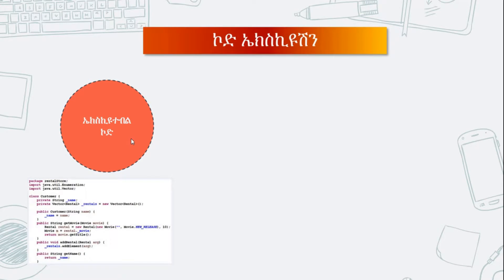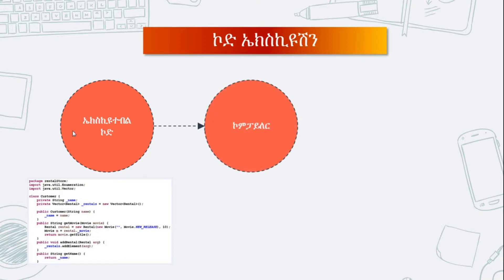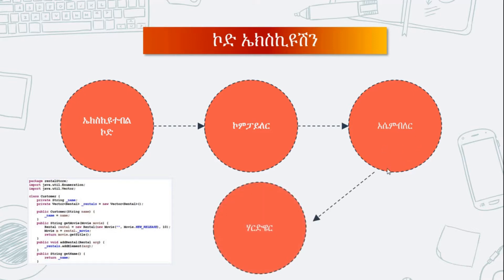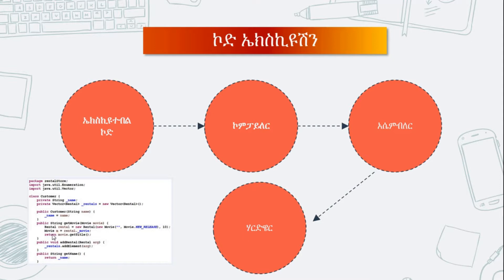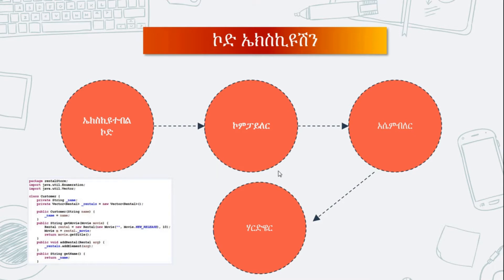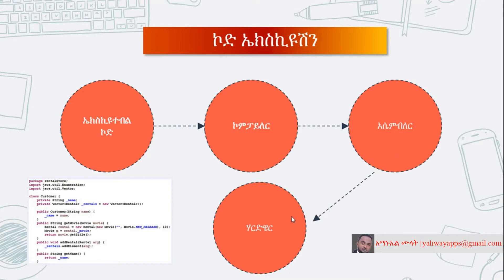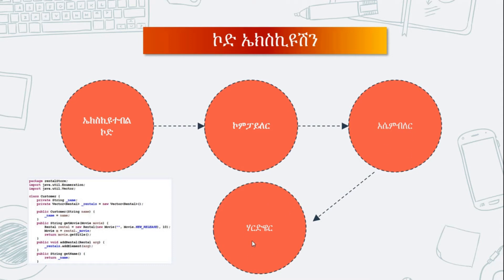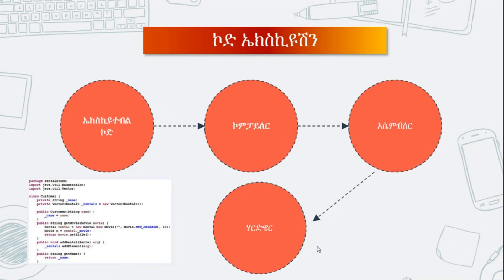2 | በአማርኛ Java Tutorial - Execution Flow